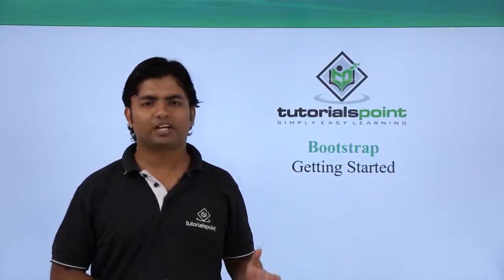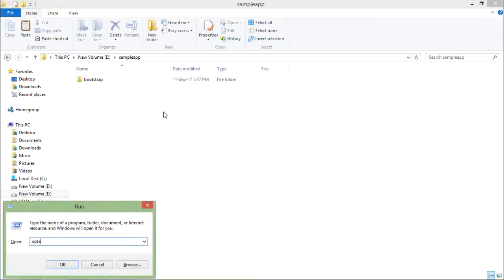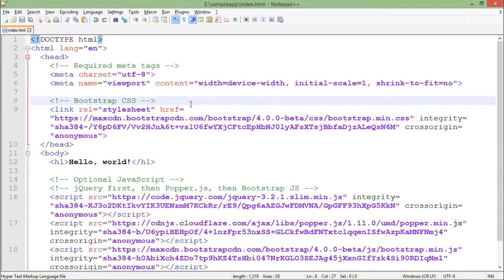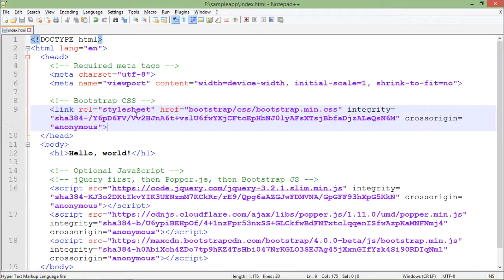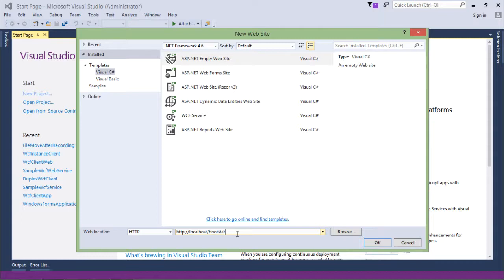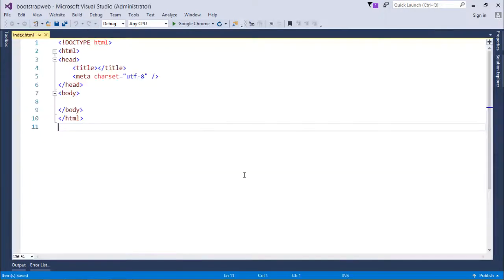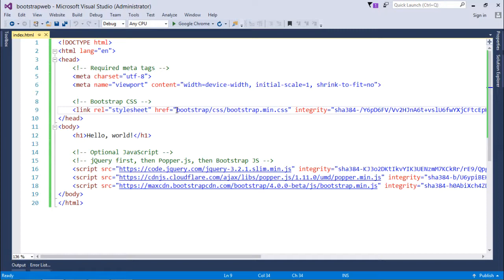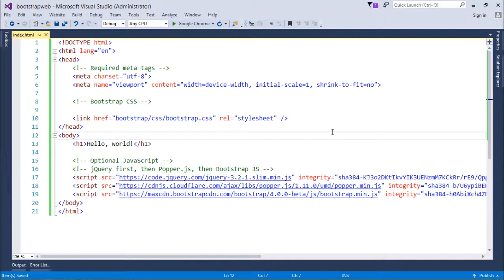#3 Bootstrap - Getting Started | Bootstrap Online Training